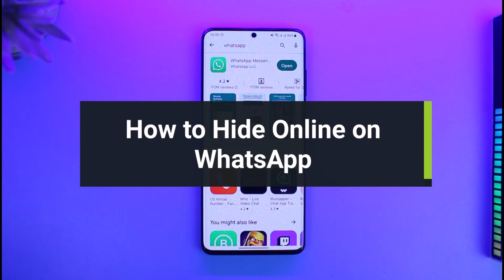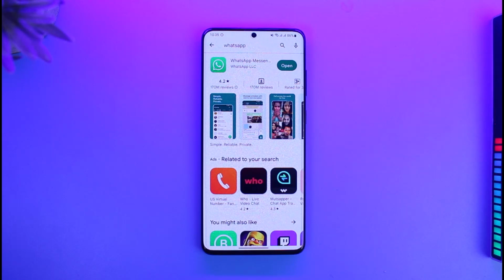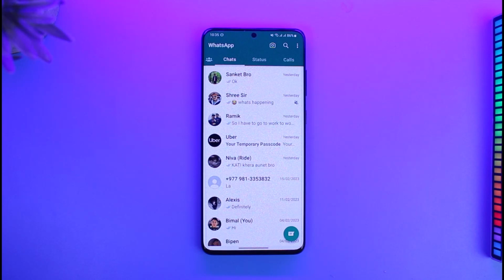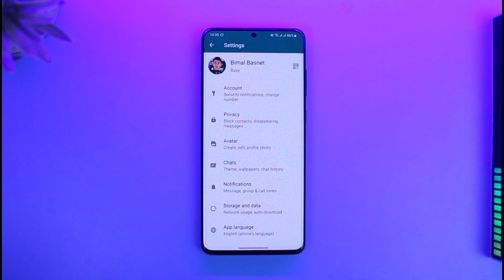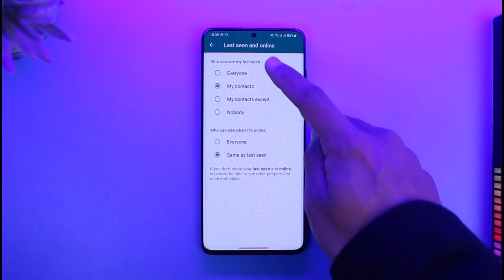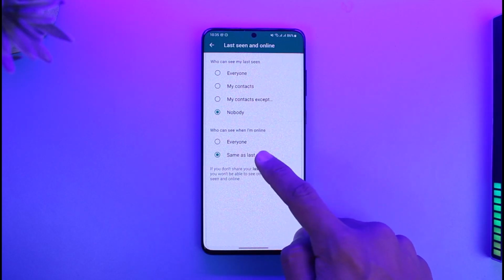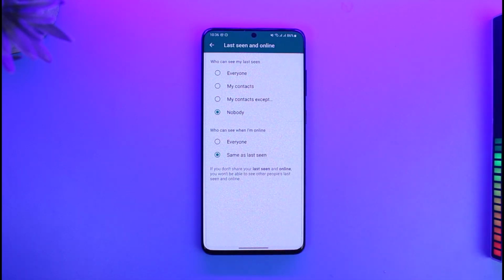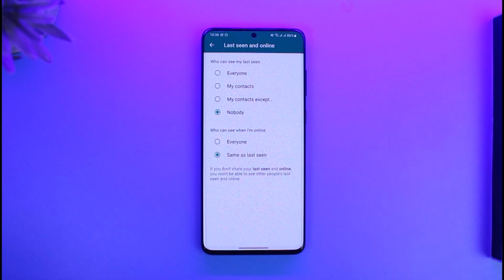How to Hide Online on WhatsApp !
This video guides you through an easy step-by-step process to hide online on WhatsApp. So make sure to watch this video till the end.

~ Chapters:
0:00 Introduction
0:11 Hide Online
1:05 Conclusion